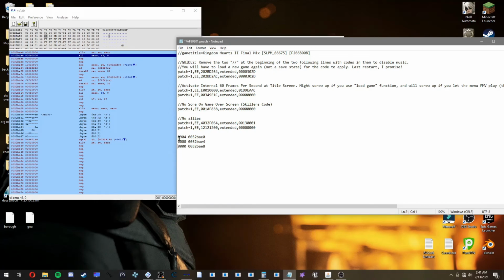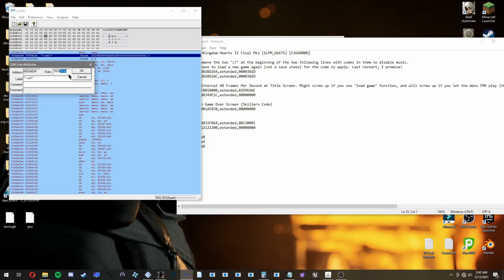KH2FM: Writing Conditionals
A guide, although a probably poor one, on how to make pnach conditionals for KH2FM.